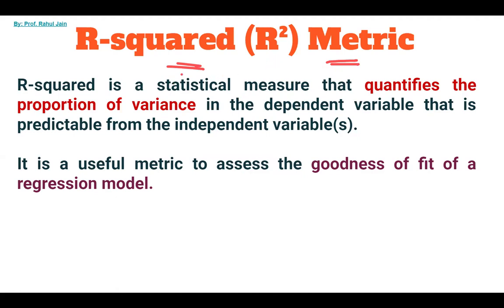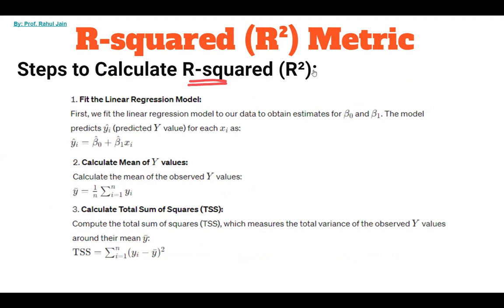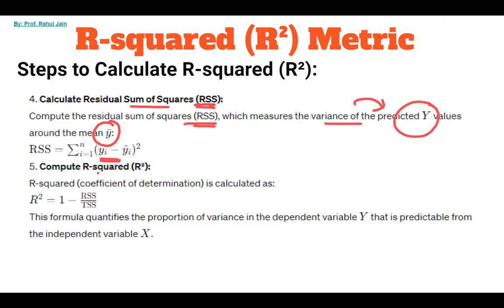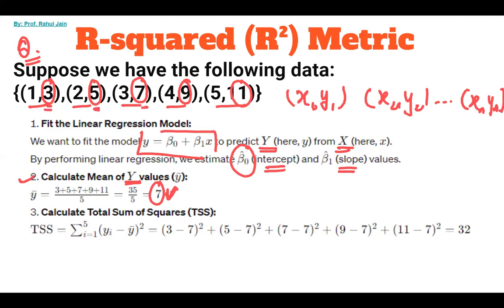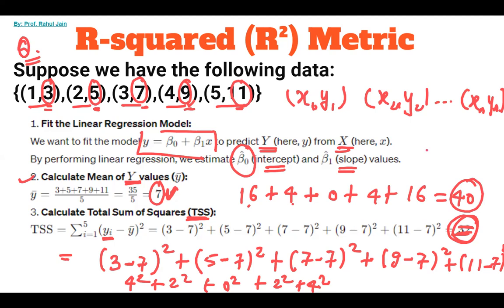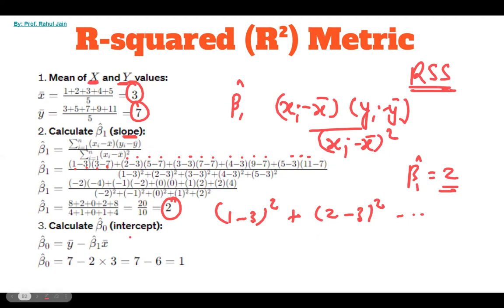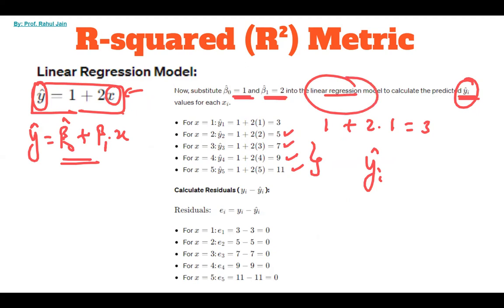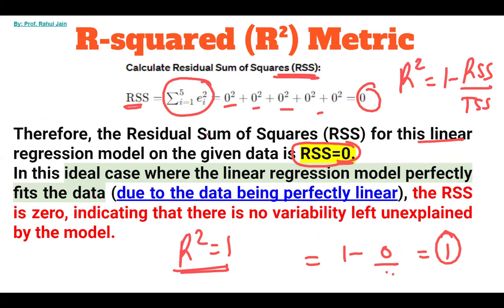R Squared Metric | Regression Metric | L-13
In this video, we dive into the R-squared (R²) metric in statistics and machine learning. R-squared is a key measure of how well a regression model fits the data. We'll cover what R-squared represents, how to interpret it, and why it's important for evaluating model performance.

📌 Topics Covered:

Understanding R-squared (R²) in regression analysis
Calculation and interpretation of R-squared
Importance of R-squared in model evaluation
Relationship between R-squared and variance explained
Limitations and considerations when using R-squared
Watch this video to gain a clear understanding of R-squared and how it can help you assess the effectiveness of your regression models!